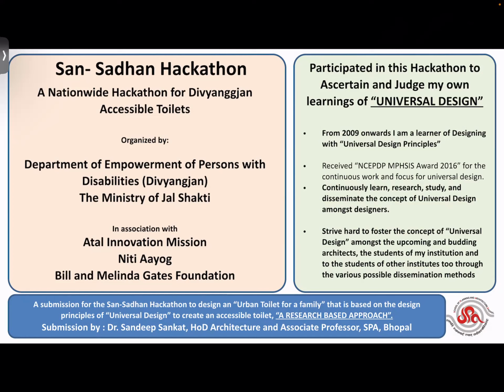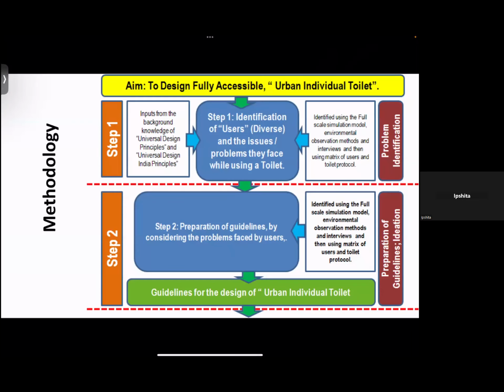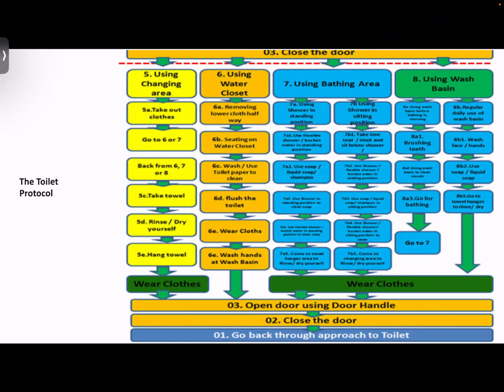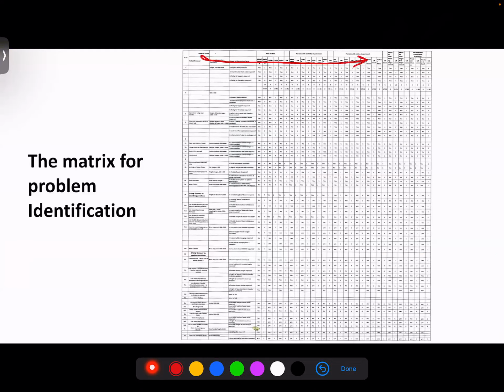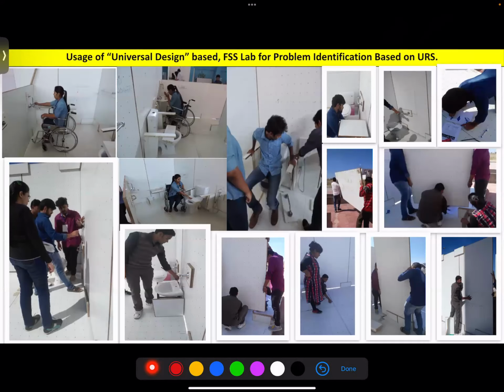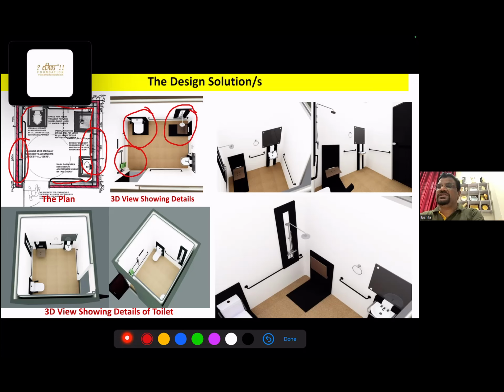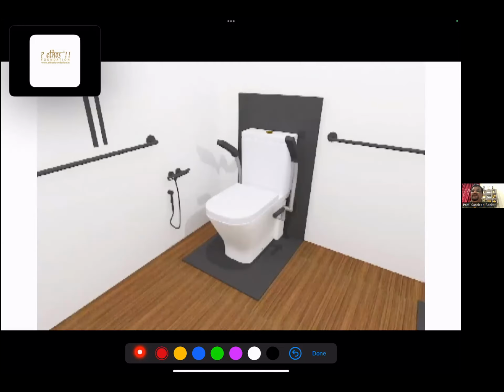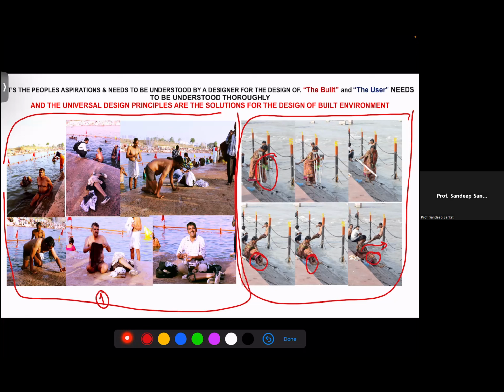Prof.Sandeep Sankat, SPA- School of Planning and Architecture, Bhopal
Explore the innovative pedagogy at the School of Planning and Architecture, Bhopal, guided by Prof. Sandeep Sankat. Students tackle the challenge of designing a fully accessible Urban Individual Toilet, crafting solutions that are evaluated using the Usability Rating Scale (URS), a 7-point assessment tool. Watch how the Full Scale Simulation Lab plays a crucial role in testing and refining these designs to meet the highest standards of Universal Design.